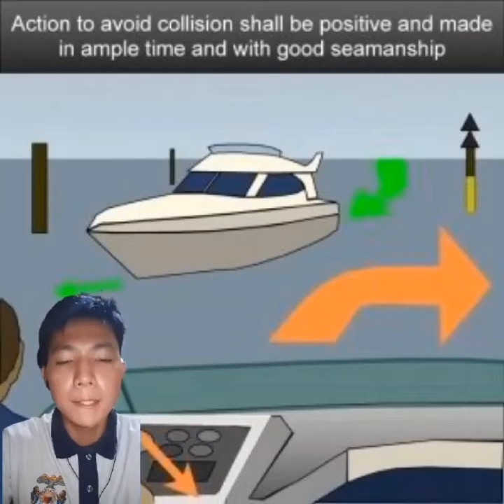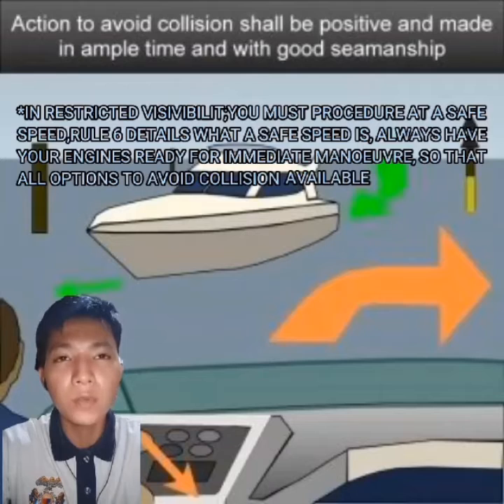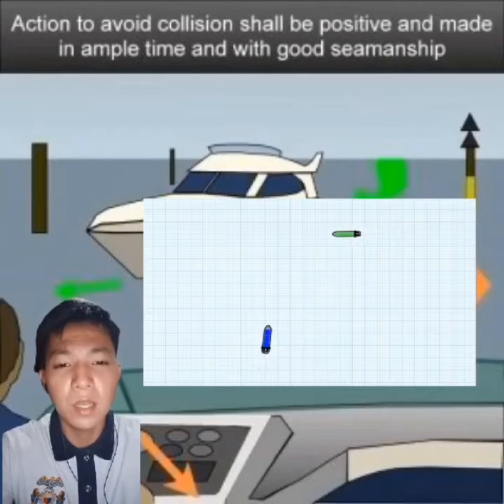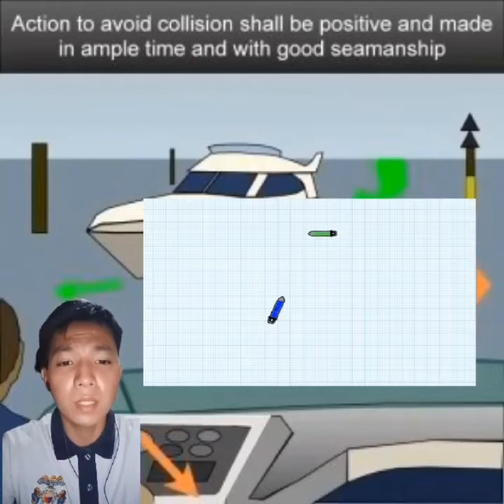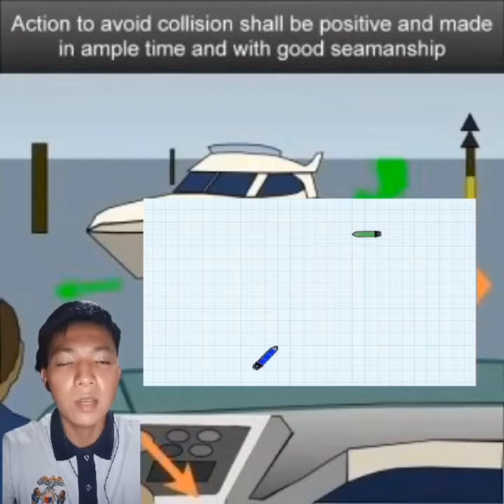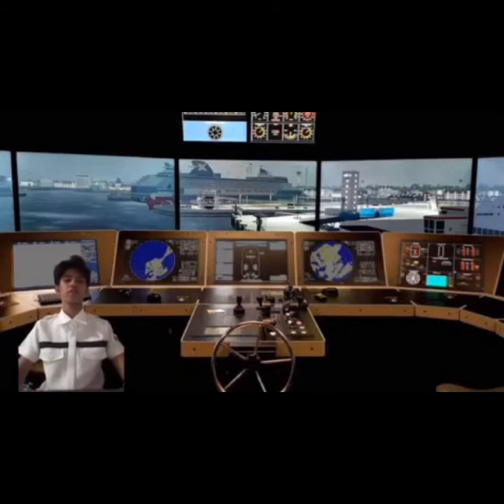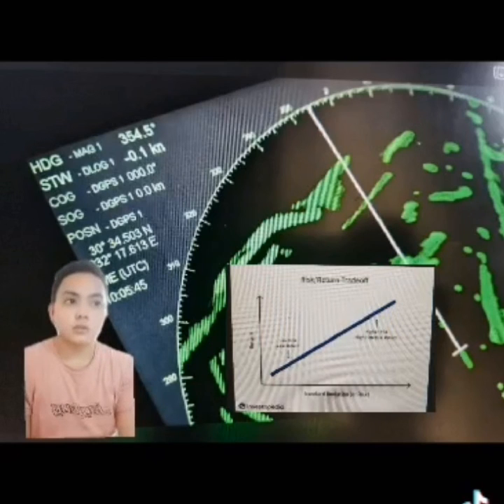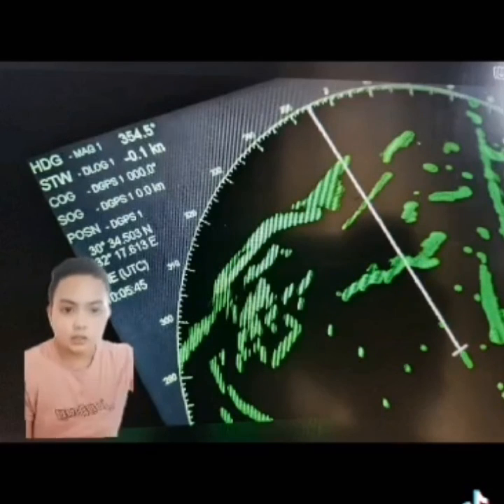Deck - Watch 1 Lecture ( Collision Regulations ) Assessment 4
For school purpose only

INTERNATIONAL REGULATIONS FOR PREVENTING COLLISION AT SEA, 1972

PART B – STEERING AND SAILING RULES

Section II – Conduct of Vessels in Sight of One Another

Learning outcomes:

1.15: Illustrate the hierarchy and responsibilities of the ships according to the
perking order as discussed on Rule 18

Objectives:

At the end of the lesson, the students shall be able to:

Summarize the duties and responsibilities of all vessels during meeting other types of vessels.

Categorize ships according to the perking order discussed on Rule 18

D-WATCH 1L (Collision Regulations)
Assessment 4 (Midterm)

Illustrate the proper action to avoid collision on the head-on situation:

1. Charles Cyron Custodio
  -  Illustrate the two power-driven vessel in the head-on situation

2. Arcie C. De Guzman
  -  State the required range when to take execute the action

3. Imam, Jabber M.
  -  Illustrate the direction of action between two vessel to avoid collision

4. Dela Peña Anne Lhynn
  -  State and illustrate when was to altered course again to resume on original course

5. Jason Partosa
  -  Illustrate when was the time alter course to return to the original course line